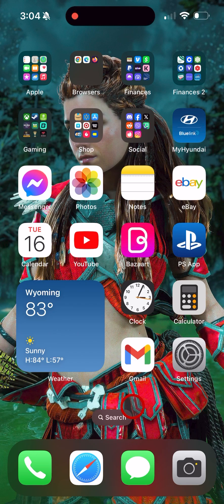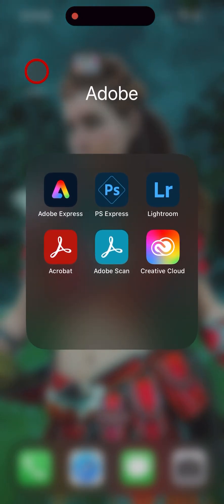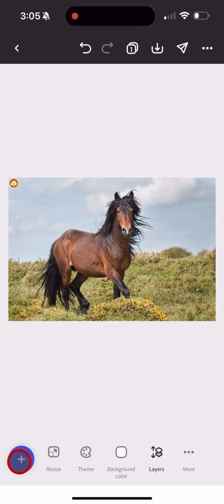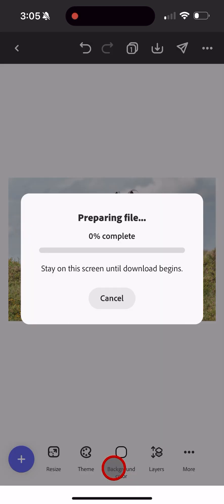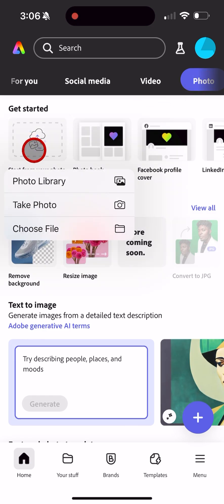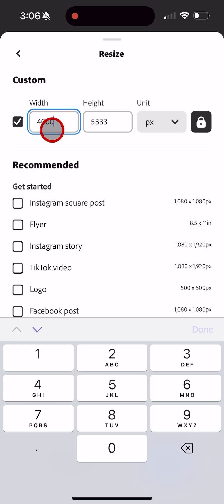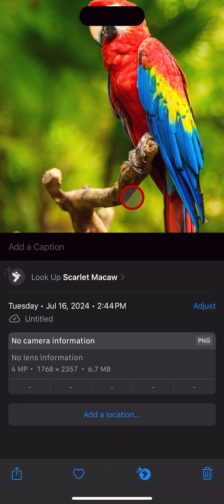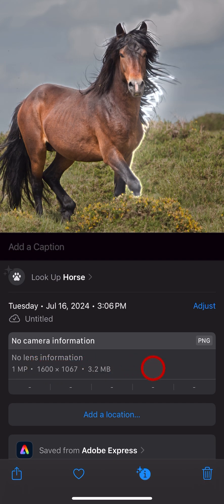How to Easily Resize Photos on iPhone & Android without Cropping - Make Photos Larger or Smaller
This video will show you the quickest and easiest method I've found for resizing your photos.  I am using the Adobe Express app.

0:00 - Intro
01:38 - Resizing Photos